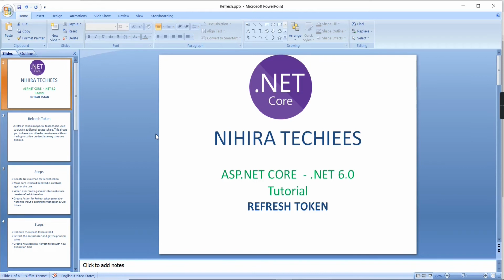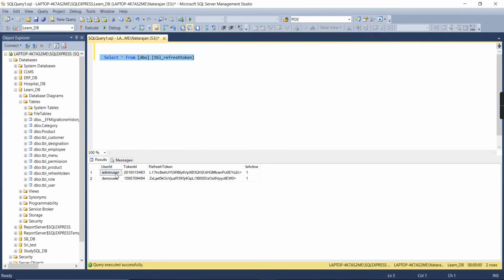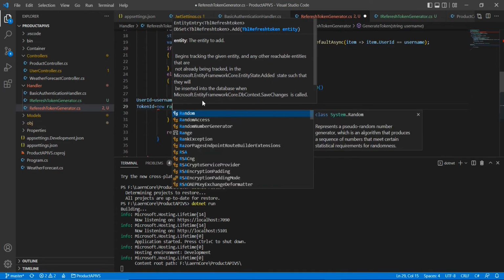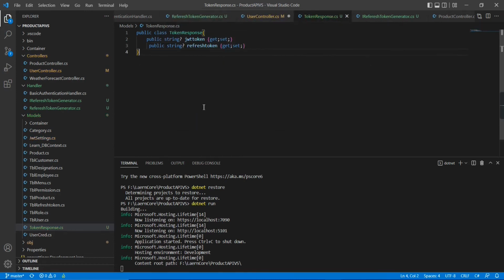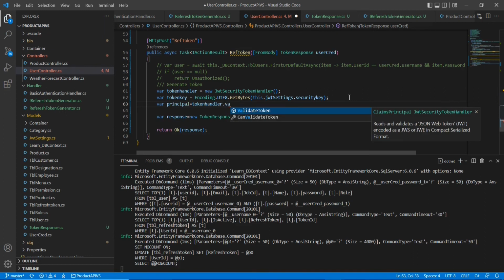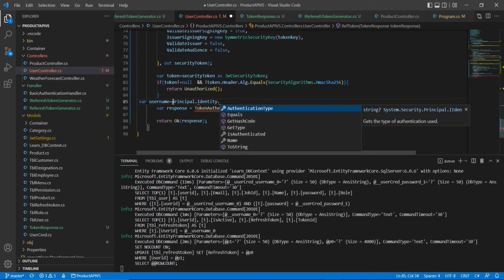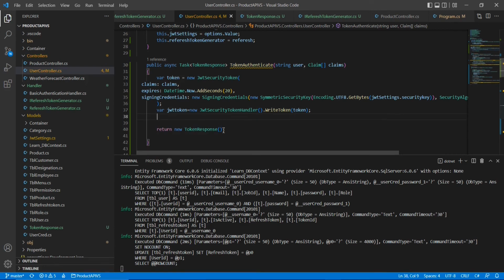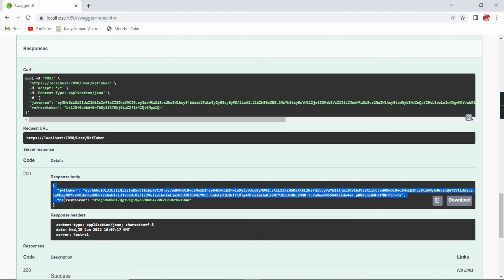JWT Refresh Token in DOT NET Core Web API using VS Code | .NET CORE 6.0 Tutorial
This video explains how to implement JWT Refresh Token in  DOT NET Core Web API using VS Code

Steps followed
1, Create New method for Refresh Token
2, Make sure it should be saved in database against the user
3, When ever creating access token make sure create refresh token also
4, Create Action for Refresh token generation here the input is existing refresh token & Old token
5, Validate the refresh token is valid
6, Extract the access token and get the principal value
7, Create new Access & Refresh token with new expiration time

Link for Web API using VS Code

Link for Base 64 Encode